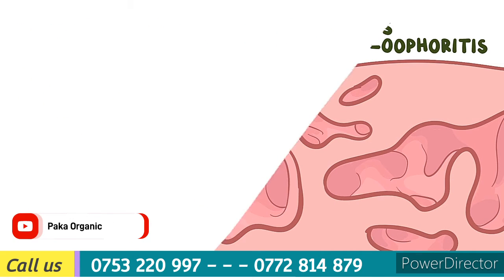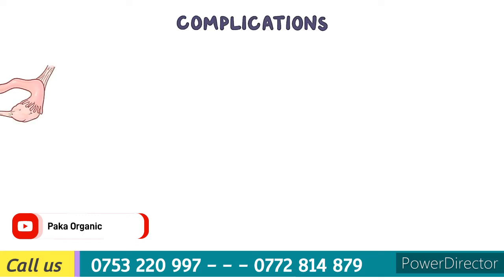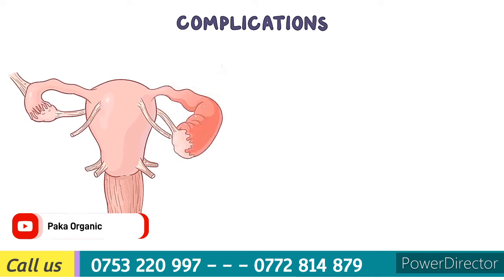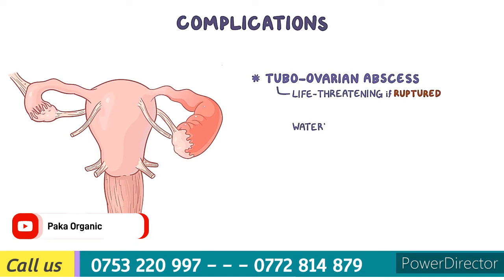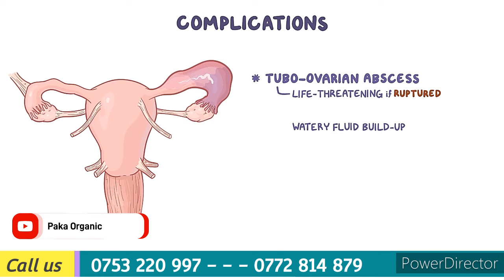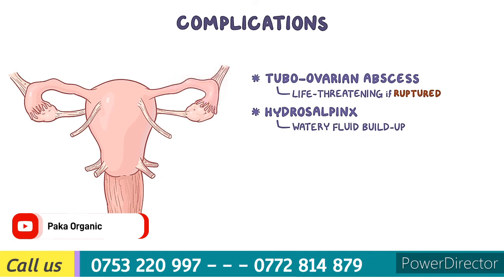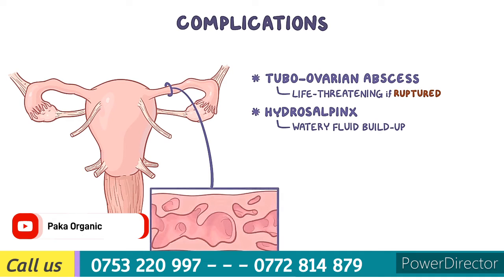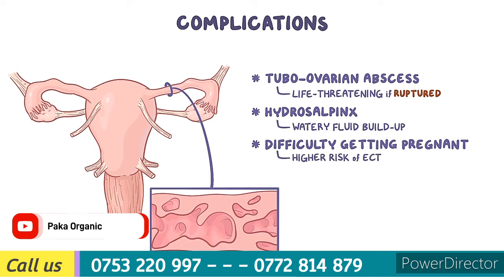PELVIC INFLAMMATORY DISEASE {PID}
By Dr Kabugo Abbey
Paka Organic

Overview

Pelvic inflammatory disease (PID) is an infection of the female reproductive organs. It most often occurs when sexually transmitted bacteria spread from your vagina to your uterus, fallopian tubes or ovaries.

The signs and symptoms of pelvic inflammatory disease can be subtle or mild. Some women don't experience any signs or symptoms. As a result, you might not realize you have it until you have trouble getting pregnant or you develop chronic pelvic pain.

Symptoms

The signs and symptoms of pelvic inflammatory disease might be mild and difficult to recognize. Some women don't have any signs or symptoms. When signs and symptoms of PID are present, they most often include:

Pain — ranging from mild to severe — in your lower abdomen and pelvis

Abnormal or heavy vaginal discharge that may have an unpleasant odor

Abnormal uterine bleeding, especially during or after intercourse, or between menstrual cycles

Pain during intercourse

Fever, sometimes with chills

Painful, frequent or difficult urination

Causes

Many types of bacteria can cause PID, but gonorrhea or chlamydia infections are the most common. These bacteria are usually acquired during unprotected sex.

Less commonly, bacteria can enter your reproductive tract anytime the normal barrier created by the cervix is disturbed. This can happen during menstruation and after childbirth, miscarriage or abortion. Rarely, bacteria can also enter the reproductive tract during the insertion of an intrauterine device (IUD) — a form of long-term birth control — or any medical procedure that involves inserting instruments into the uterus.

Risk factors

A number of factors might increase your risk of pelvic inflammatory disease, including:

Being a sexually active woman younger than 25 years old

Having multiple sexual partners

Being in a sexual relationship with a person who has more than one sex partner

Having sex without a condom

Douching regularly, which upsets the balance of good versus harmful bacteria in the vagina and might mask symptoms

Having a history of pelvic inflammatory disease or a sexually transmitted infection

There is a small increased risk of PID after the insertion of an intrauterine device (IUD). This risk is generally confined to the first three weeks after insertion.

Complications

Untreated pelvic inflammatory disease might cause scar tissue and pockets of infected fluid (abscesses) to develop in the reproductive tract. These can cause permanent damage to the reproductive organs.

Complications from this damage might include:

Ectopic pregnancy. PID is a major cause of tubal (ectopic) pregnancy. An ectopic pregnancy can occur when untreated PID has caused scar tissue to develop in the fallopian tubes. The scar tissue prevents the fertilized egg from making its way through the fallopian tube to implant in the uterus. Instead, the egg implants in the fallopian tube. Ectopic pregnancies can cause massive, life-threatening bleeding and require emergency medical attention.

Infertility. Damage to your reproductive organs may cause infertility — the inability to become pregnant. The more times you've had PID, the greater your risk of infertility. Delaying treatment for PID also dramatically increases your risk of infertility.

Chronic pelvic pain. Pelvic inflammatory disease can cause pelvic pain that might last for months or years. Scarring in your fallopian tubes and other pelvic organs can cause pain during intercourse and ovulation.

Tubo-ovarian abscess. PID might cause an abscess — a collection of pus — to form in your reproductive tract. Most commonly, abscesses affect the fallopian tubes and ovaries, but they can also develop in the uterus or in other pelvic organs. If an abscess is left untreated, you could develop a life-threatening infection.

Prevention

To reduce your risk of pelvic inflammatory disease:

Practice safe sex. Use condoms every time you have sex, limit your number of partners and ask about a potential partner's sexual history.

Talk to your doctor about contraception. Many forms of contraception do not protect against the development of PID. Using barrier methods, such as a condom, helps to reduce your risk. Even if you take birth control pills, use a condom every time you have sex with a new partner to protect against STIs.

Get tested. If you're at risk of an STI, make an appointment with your doctor for testing. Set up a regular screening schedule with your doctor if needed. Early treatment of an STI gives you the best chance of avoiding PID.

Request that your partner be tested. If you have pelvic inflammatory disease or an STI, advise your partner to be tested and treated. This can prevent the spread of STIs and possible recurrence of PID.

Don't douche. Douching upsets the balance of bacteria in your vagina.